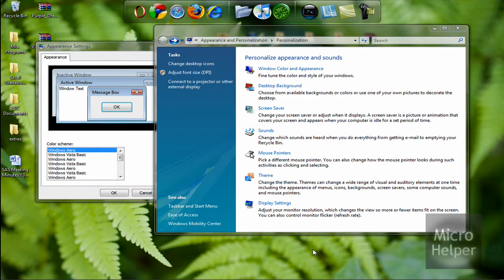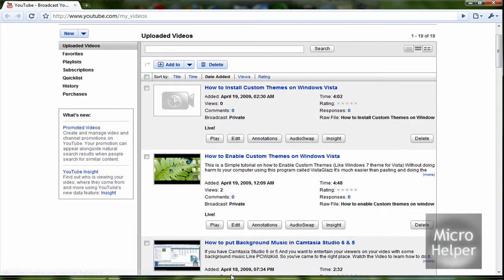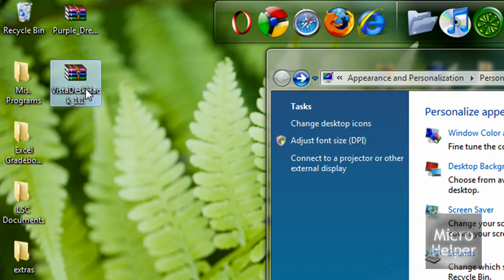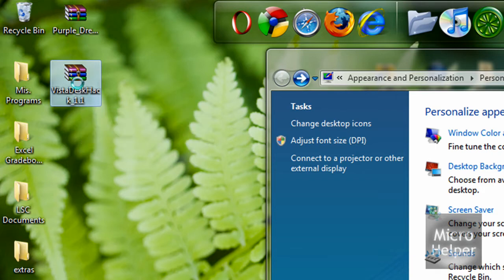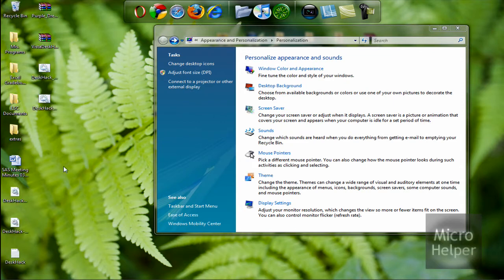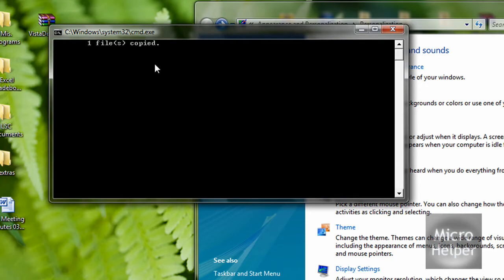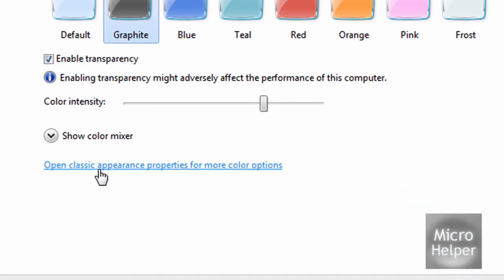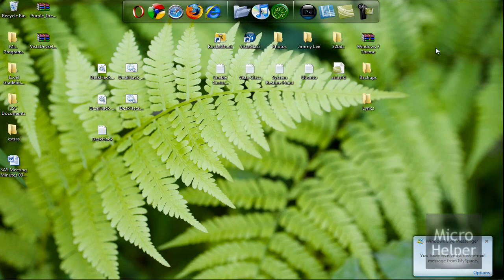Show Custom Theme name's on Windows Vista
If you watched my 2 latest videos on how to...

Watch one of those if you don't know what i'm talking about in this video.

So if you are

installing themes and whenever you open them in

"Appearance Settings"

And all the time when your gonna choose your

Custom Theme it's always

"Windows Aero"

but you want to see the real name of the Custom Theme.

Well In this video I will show you how to show the

Real Name

You will need this Program

VistaDeskHack 1.1

Heres the link to download it.

Follow the video on how to use it.

Not Sure if this works on Windows Vista Home Basic